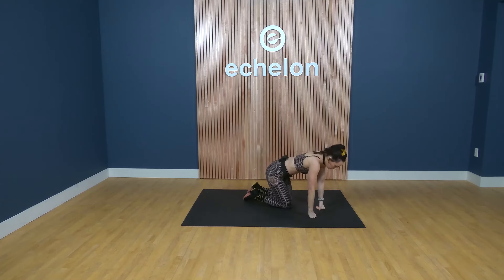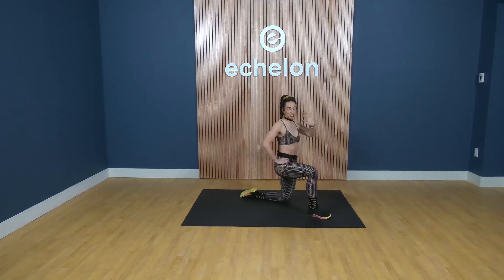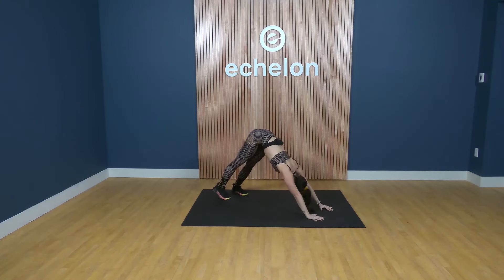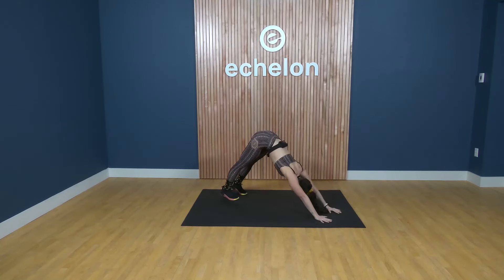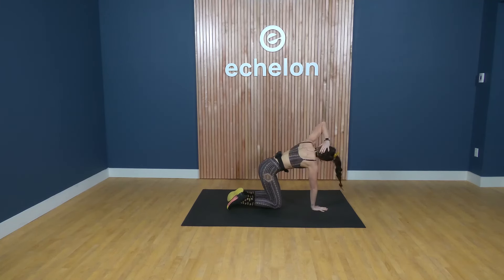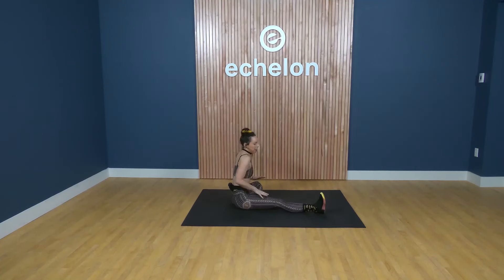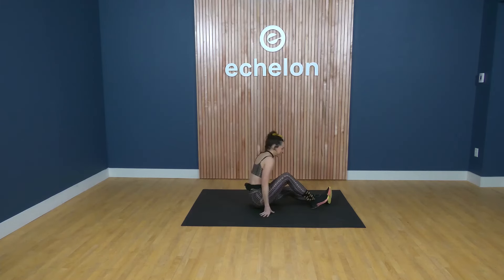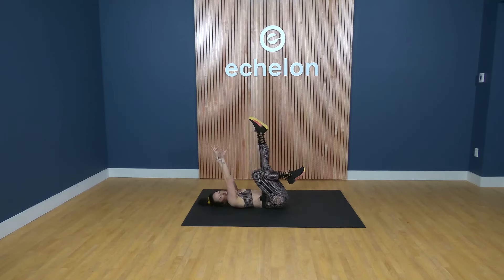10-Minute Total Body Mobility Express with Ryn Tucker | Echelon Fit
Join Ryn Tucker for a quick 10-minute Mobility Express session designed to improve flexibility, range of motion, and overall mobility. This total body workout is perfect for any fitness level and can fit into even the busiest schedules. Ryn will guide you through a series of movements to help release tension and keep your body feeling agile and refreshed.

to find out more